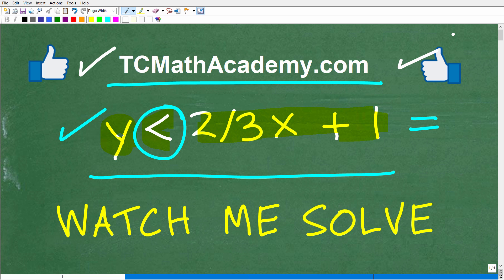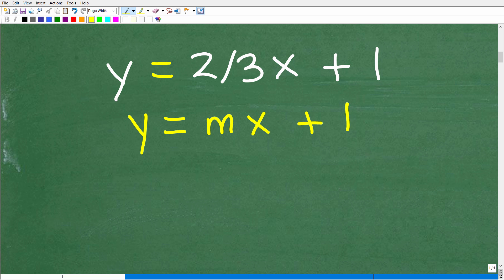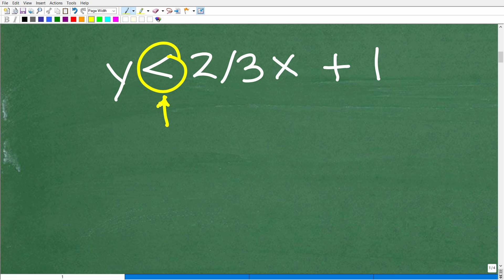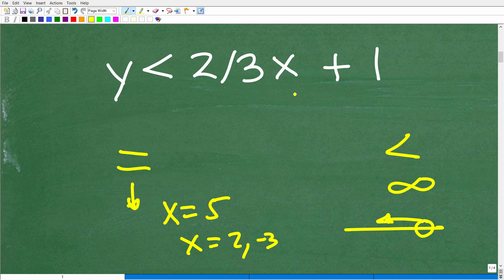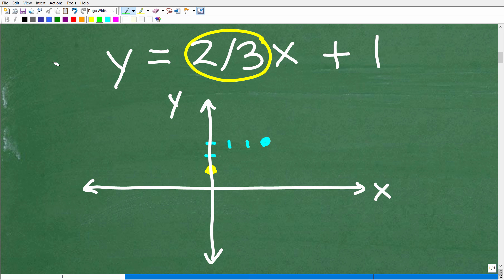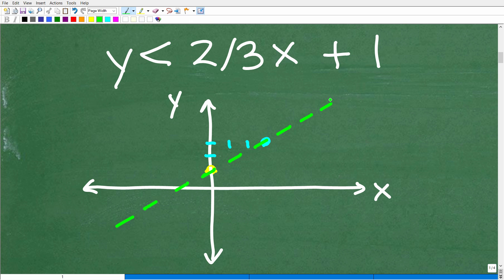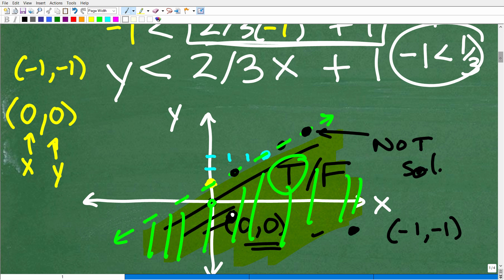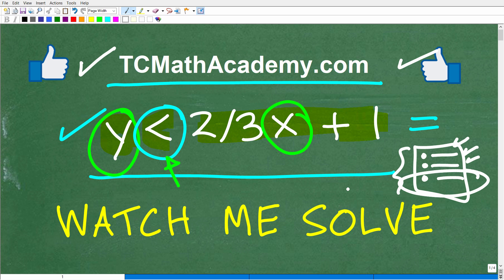Watch me solve a 2 VARIABLE INEQUALITY step-by-step…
How to solve and graph the solution to a 2 variable linear inequality.